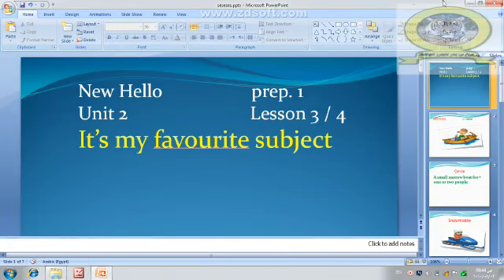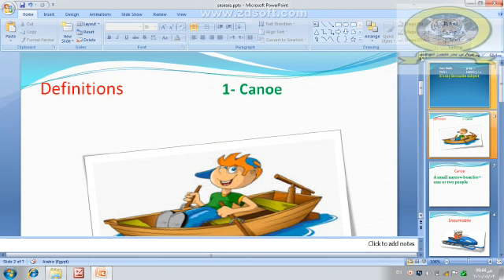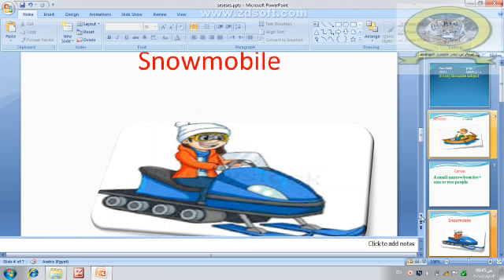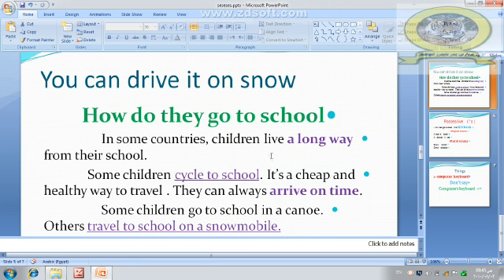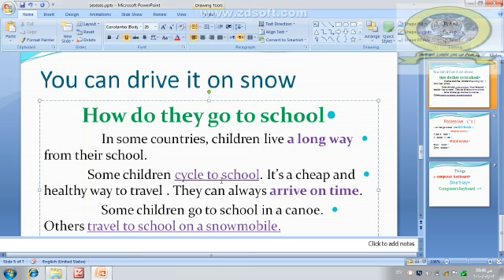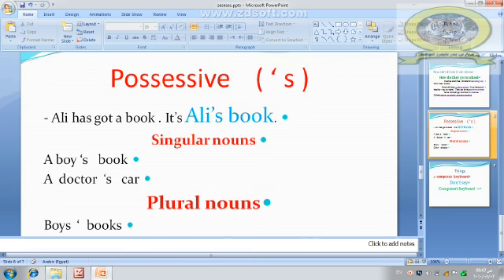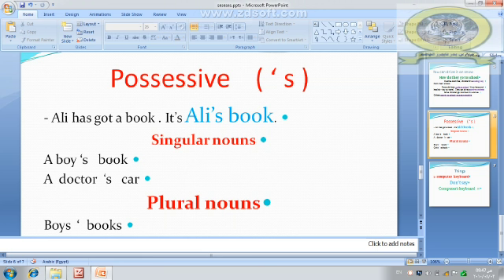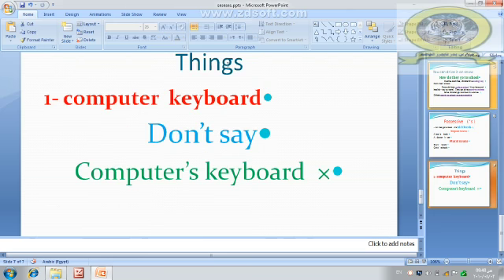لغه انجليزيه ١ع